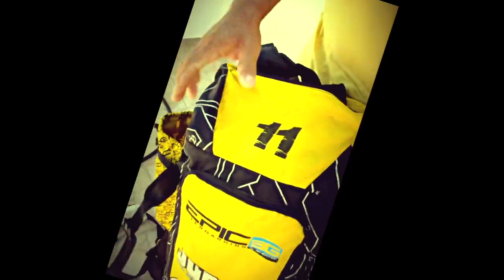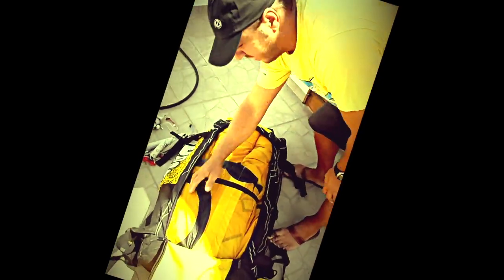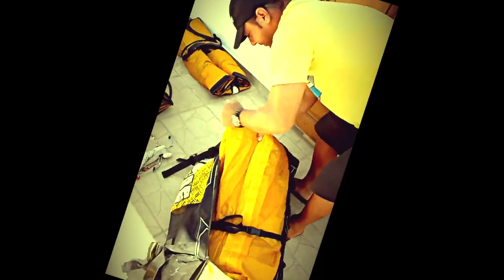EPIC bag PACKAGING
see what an EPIC kitebag can fit in